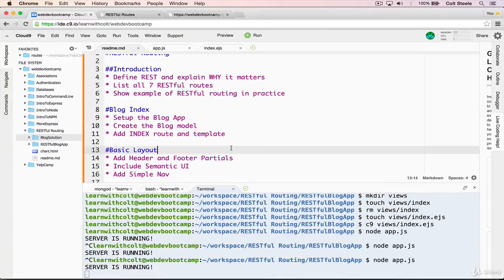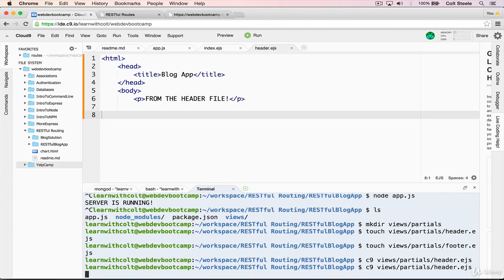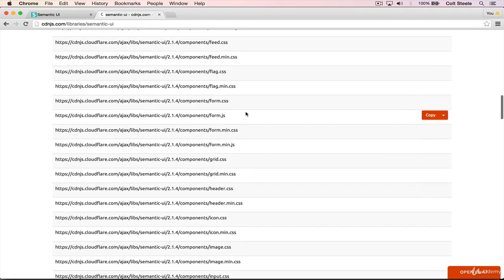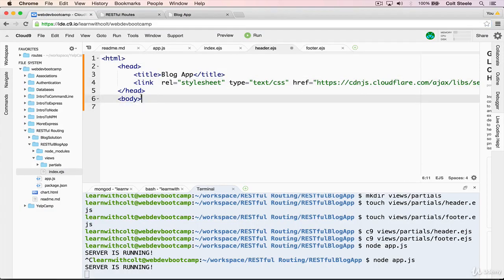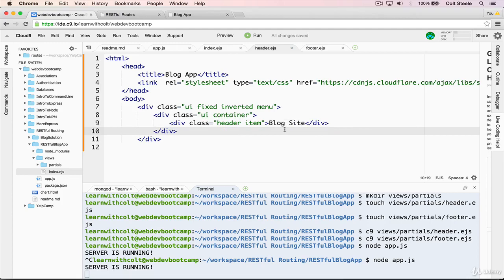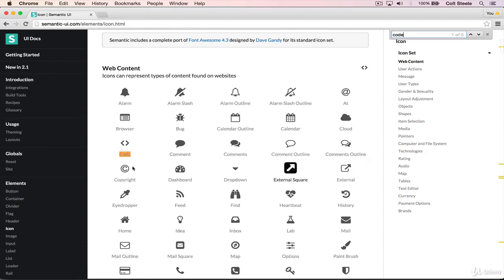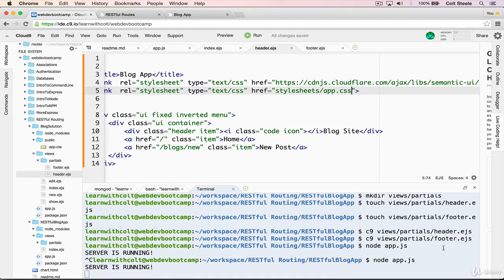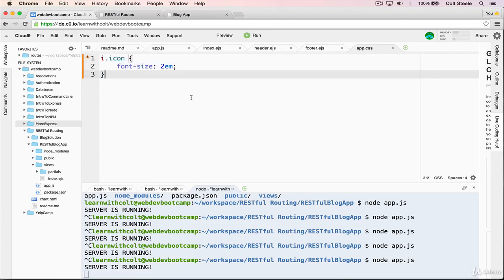3. Blog App Layout | Full Tutorial for Beginners